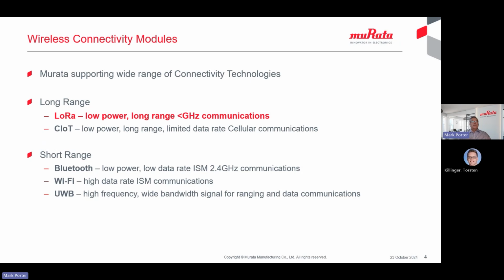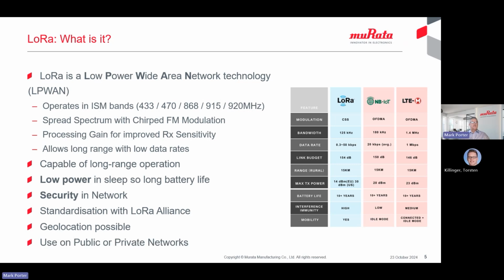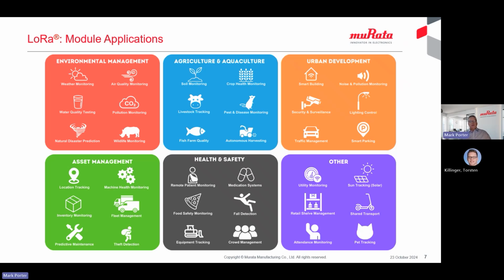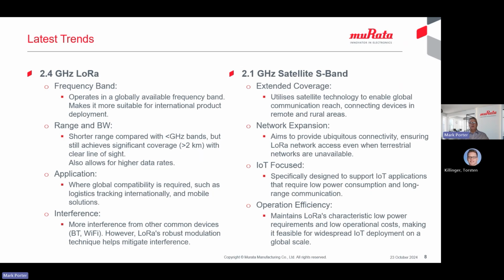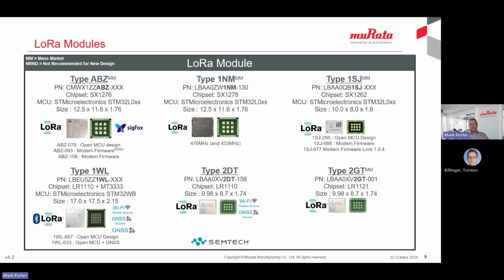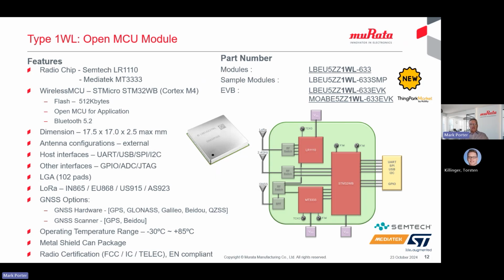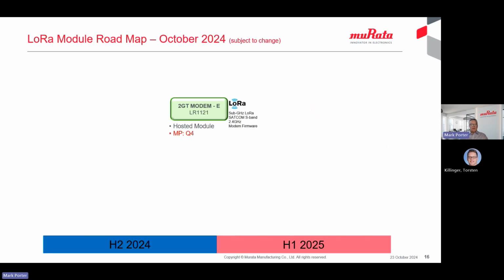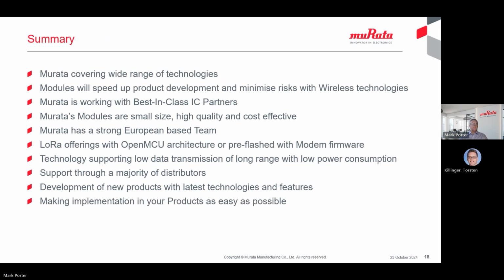Rutronik UWB, LoRa and other Webinars - Exploring LoRa with Murata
Join us in this webinar where Murata will dive into the latest advancements in LoRa technology. We will introduce our latest focus modules, and explore emerging trends in the market, including the adoption of 2.4 GHz LoRa for global applications and the exciting potential of 2.1 GHz Satellite S-band for extended IoT connectivity. This session is perfect for those looking to understand the benefits of LoRa and how the new LoRa chipset families from Semtech can provide enhanced performance and flexibility in your IoT solutions.